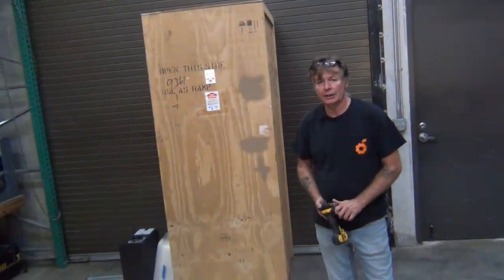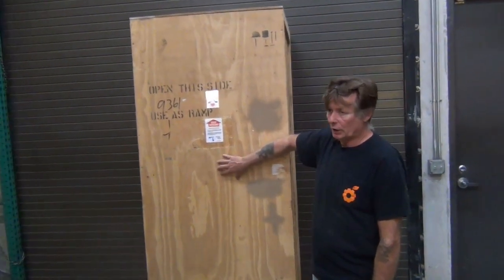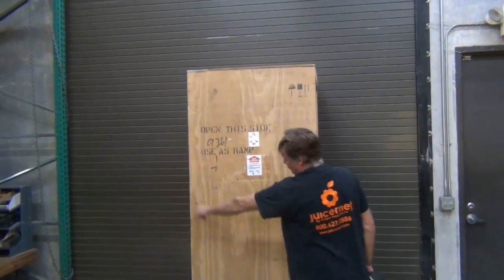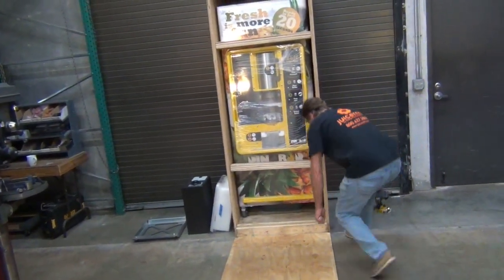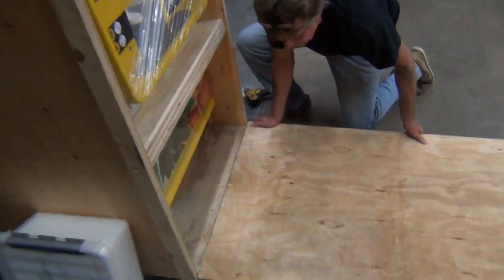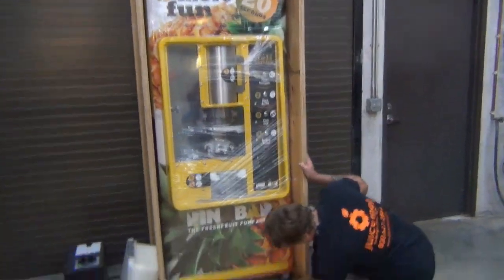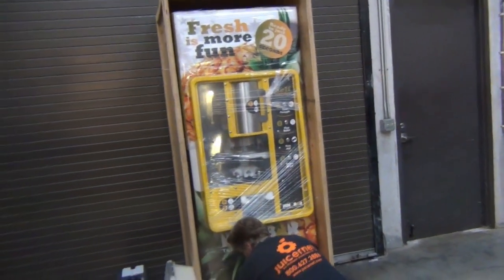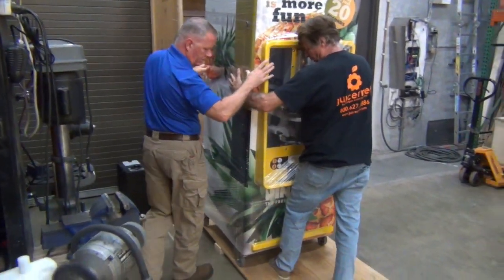Piñabar Pineapple Corer Uncrating Unit.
How to uncrate the Piñabar Self-serving pineapple corer. We recommend to carefully following service team directions for proper setup.

Our patented system is the most innovative on the market today! The Piñabar pineapple machine gives your customers the excitement of peeling their pineapple in just 20 seconds, delivering the fastest and freshest in-store pineapple experience.